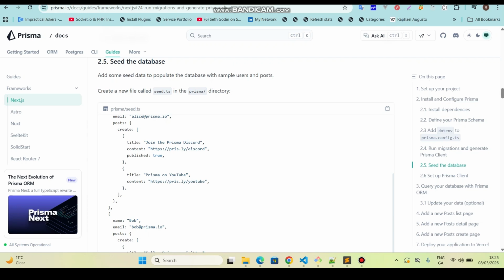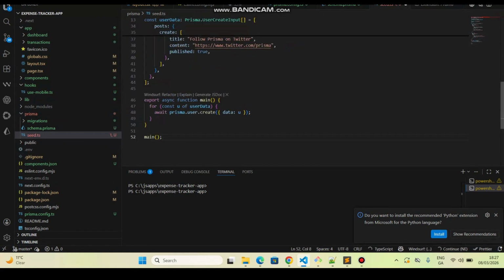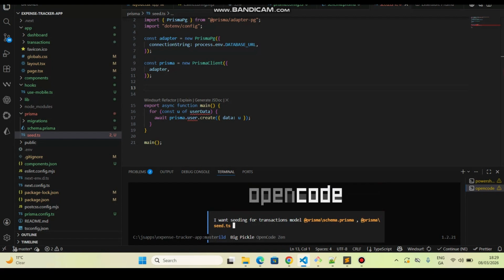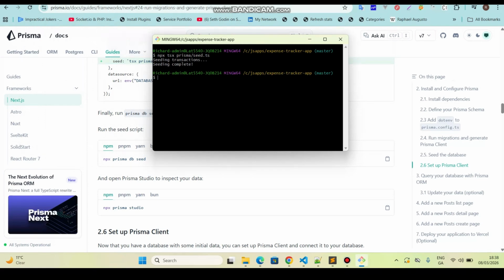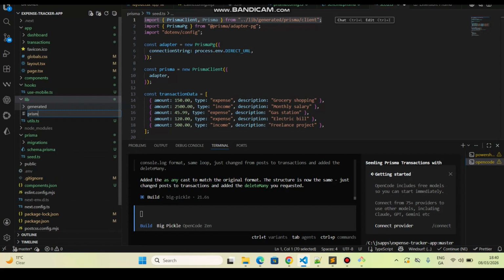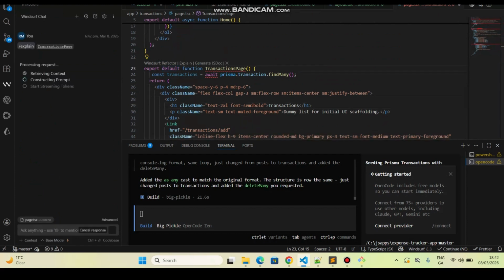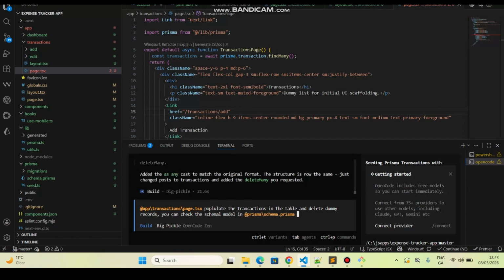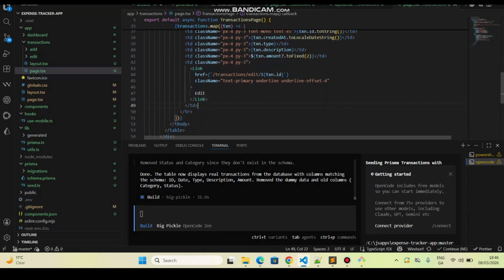Next.js 16 + Prisma: Prisma Database Seeding + Transactions List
Learn how to seed your database with Prisma and display your transactions in a Next.js app! 🚀 In this video, we’ll walk you through:

Setting up Prisma ORM

Creating a seed.ts file to populate your database

Running Prisma Studio to view your tables

Listing all transactions on your transactions page

We’ll use AI tools like OpenAI Codex or GitHub Copilot to speed up seeding, and you’ll see the results live in both Prisma Studio and your Next.js app.